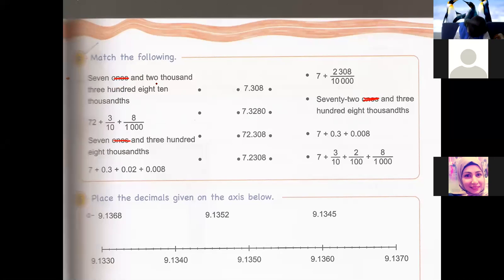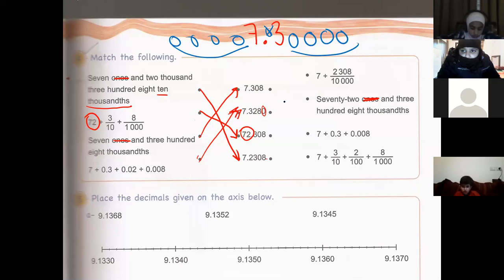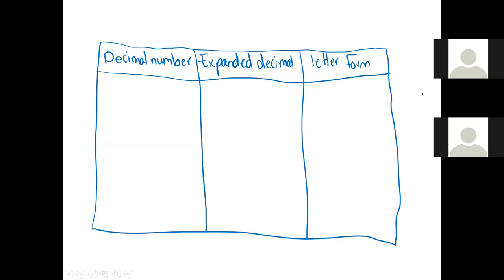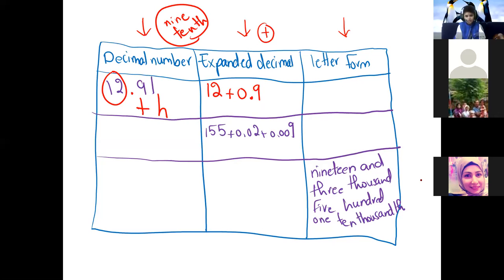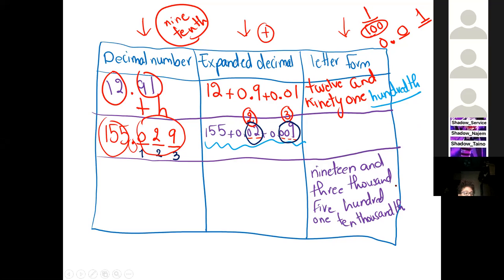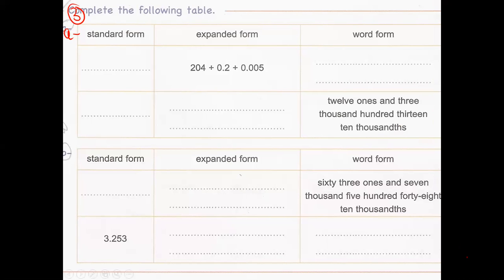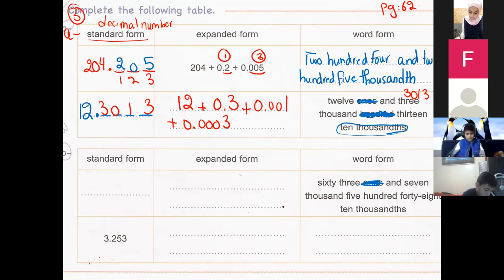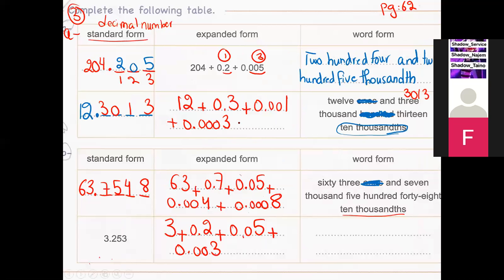zoom 5B pg 63 ex 4